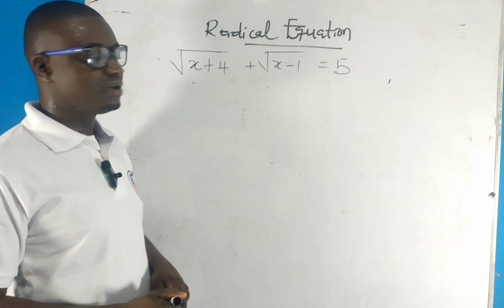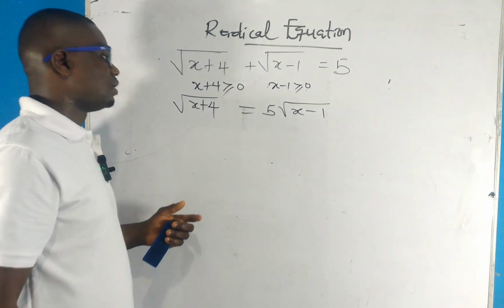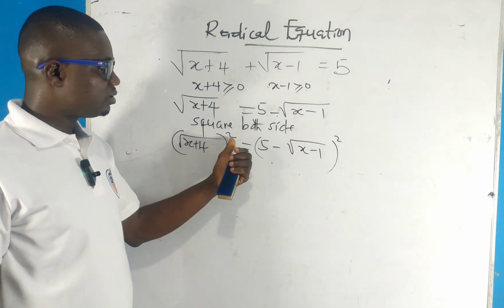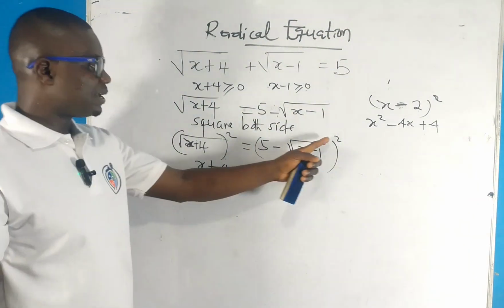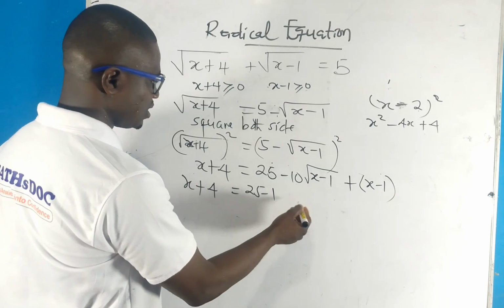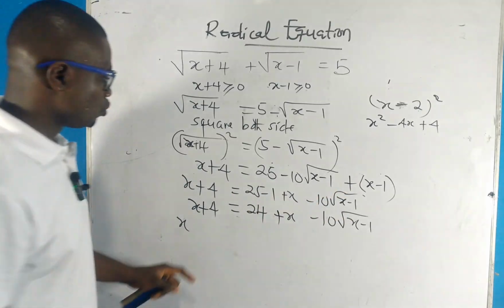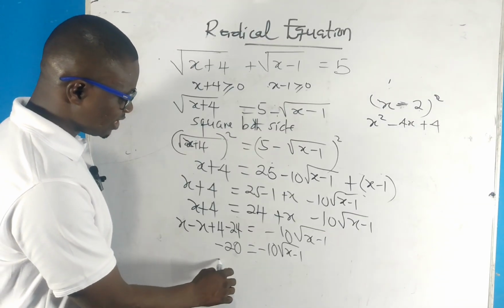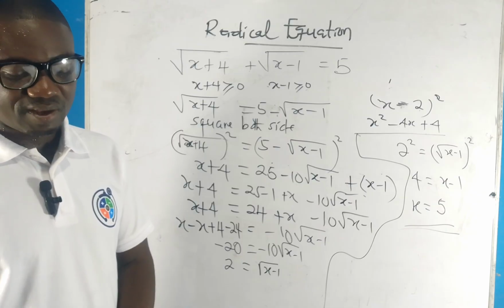Why Everyone Gets This Radical Equation Wrong"